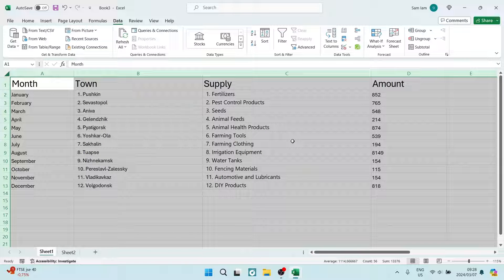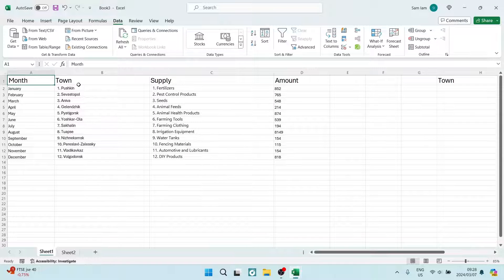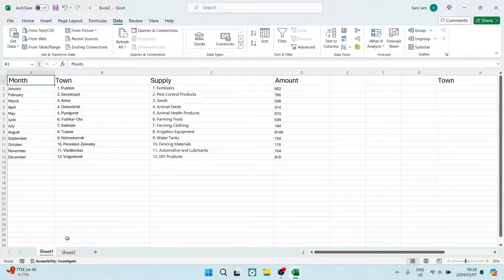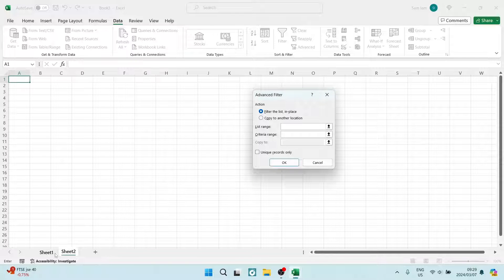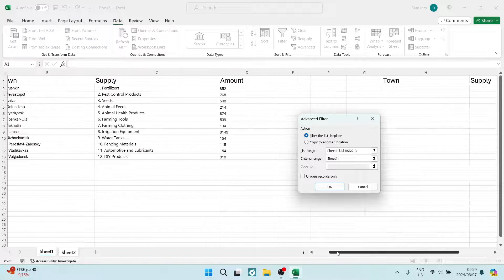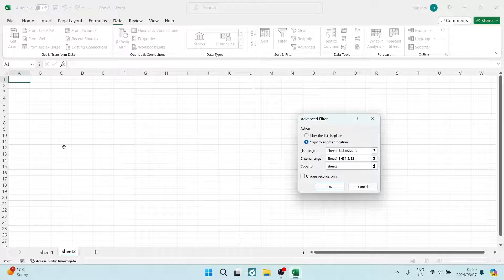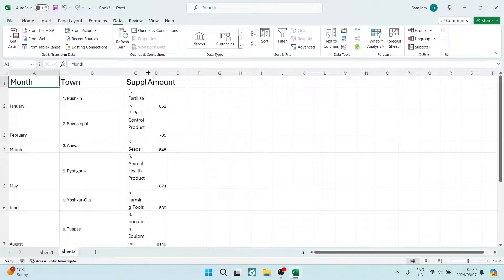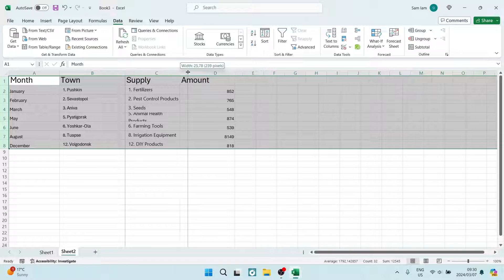How to Copy Filtered Data to Another Worksheet in Excel | Excel Tutorial 2025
In this video 'How to Copy Filtered Data to Another Worksheet in Excel,' we will demonstrate the steps to efficiently transfer filtered data from one worksheet to another within Microsoft Excel. Filtering data allows you to focus on specific information within a dataset, and copying this filtered data to a separate worksheet can help you organize and analyze it further. We will show you how to apply filters, select and copy the filtered data, and paste it into a new worksheet while maintaining the filter criteria. By following our tutorial, you can streamline your data manipulation process, extract relevant information, and create structured datasets across multiple sheets. Join us to learn how to copy filtered data to another worksheet in Excel and optimize your workflow for better data management and analysis.

Timestamps

Intro – 00:00 – 00:10
Copying Filtered Data to Another Worksheet in Excel – 00:11 – 02:48